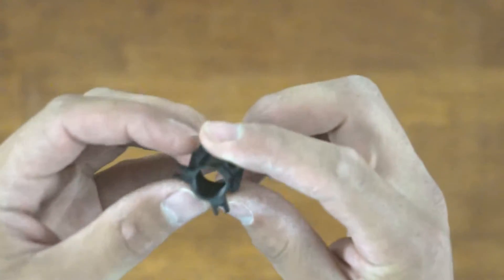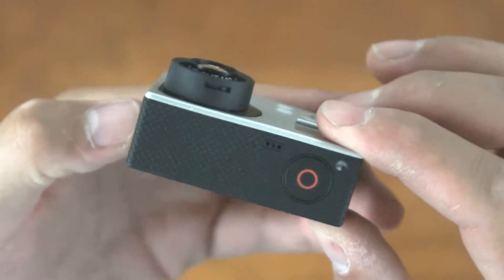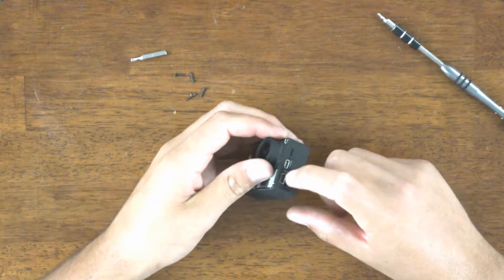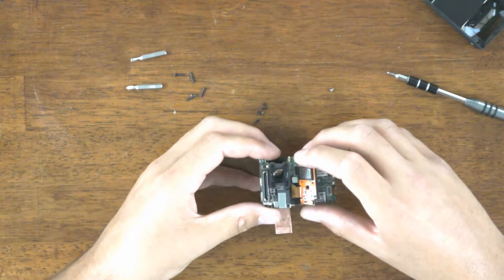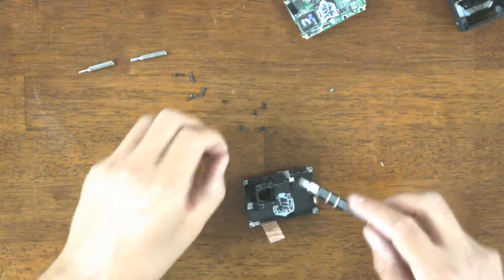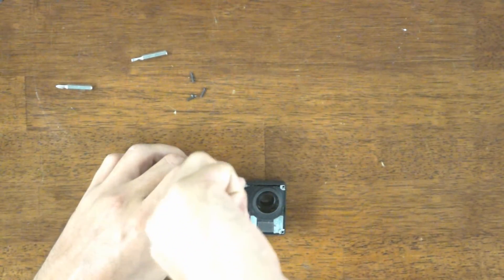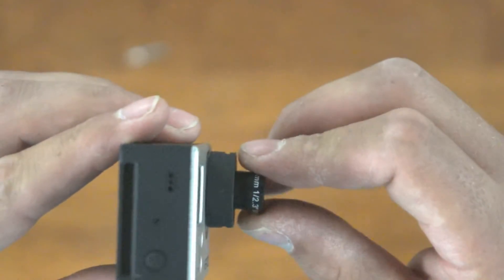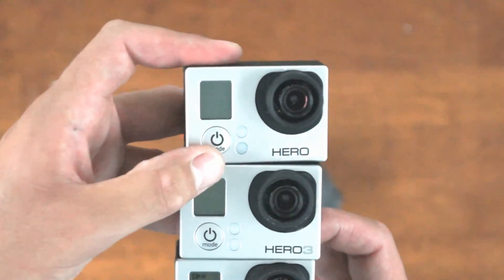Installing the SuperMount into GoPro Hero 4/3+/3 Cameras - 5.4mm Non-Distortion 10MP Lens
This video shows how to install the SuperMount from Peau Productions.  This lens mount for the GoPro Hero 4 & 3+/3 camera line allows you to install lenses with large back focal lengths (BFL) such as our popular 5.4mm Non-Distortion 10MP Lens (GP54030). You are required to take the Hero camera apart and swap the lens mounts for this to work. Once the Supermount is installed you can use the camera in all housing such as the waterproof housing.  This Supermount does not allow you to thread in and focus the stock original GoPro Hero lens.